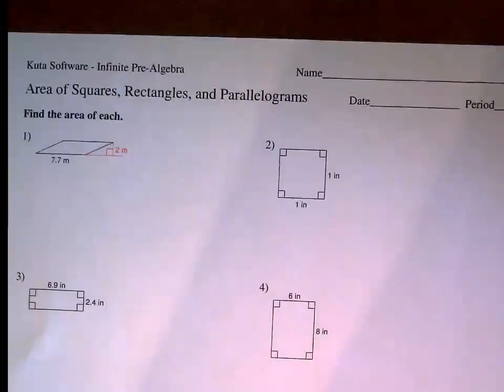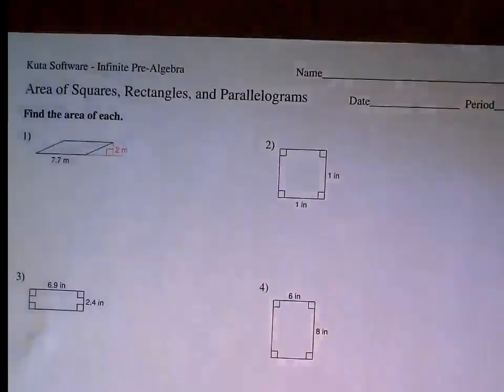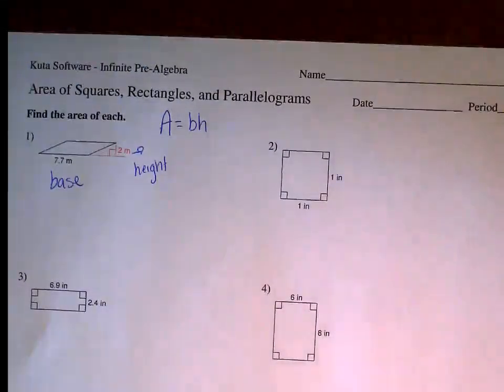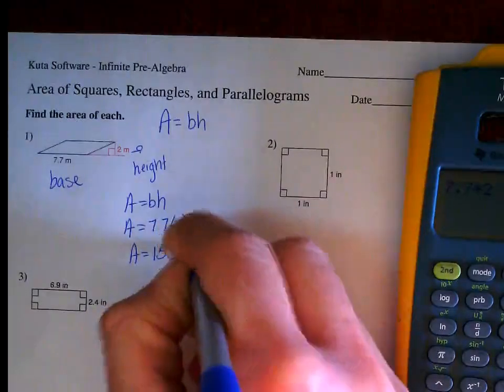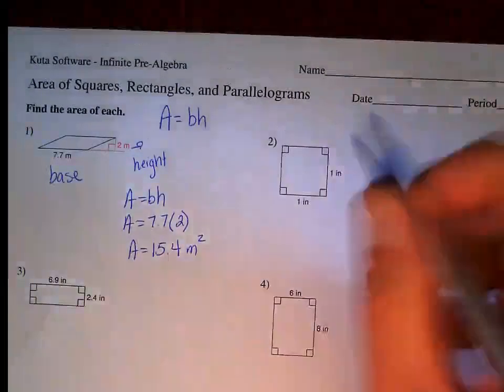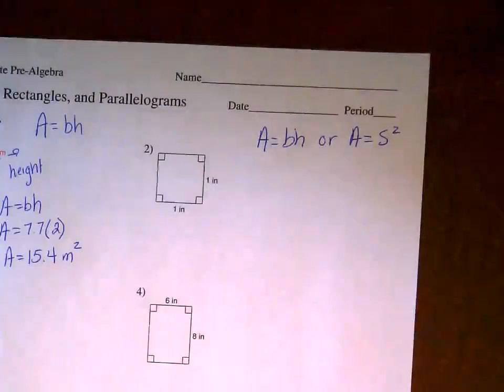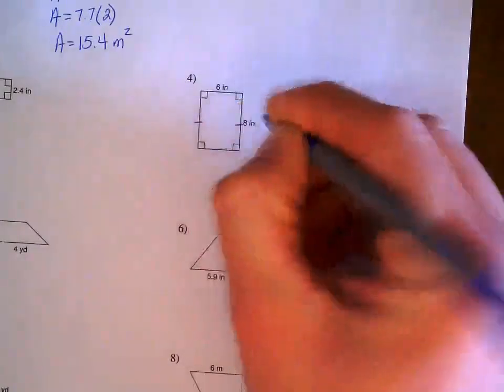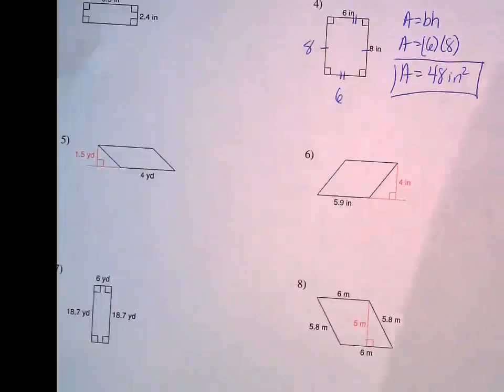Math 8- Area Review of Square, Parallelogram, and Rectangle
Area Review of various objects; Square, Parallelogram, and Rectangle.